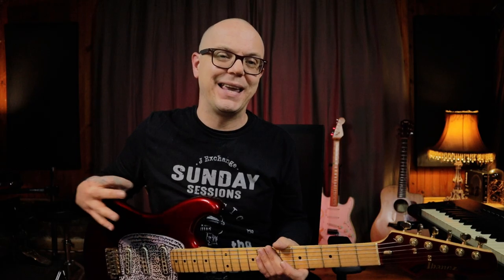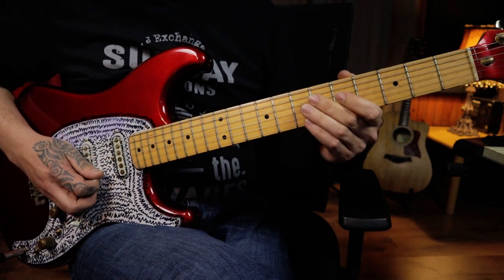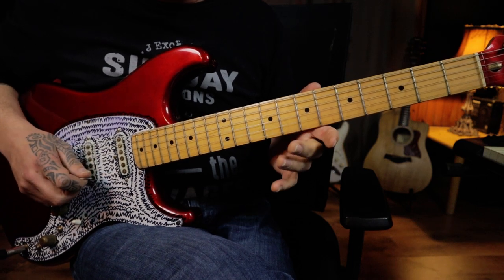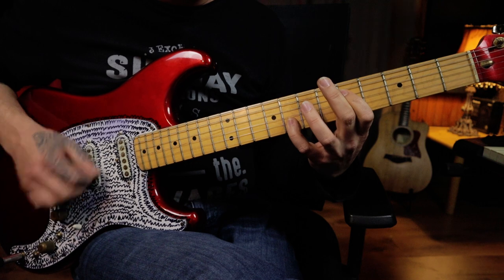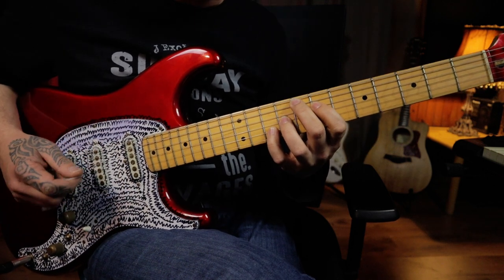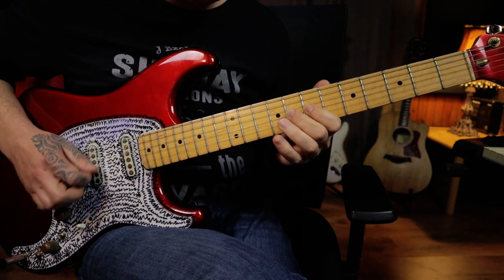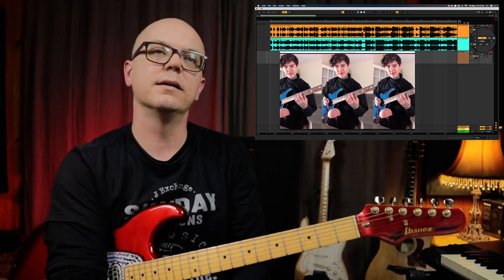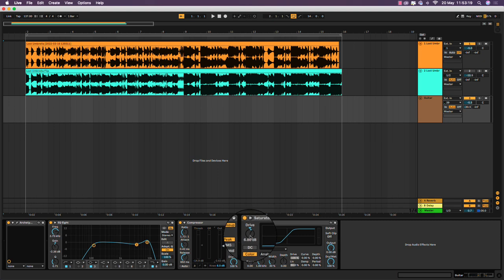How to play (Tim Henson's) Lost Umbrella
In this video I show you guys how to play Tim Henson's Version of Lost Umbrella. This is a tutorial video that takes you through the song one step at a time and I do a deep dive into my ableton project and what my methods are to practicing these kinds of things.

I hope you guys find this video useful and please let me know if there is anything you would dig me to do a tutorial on.